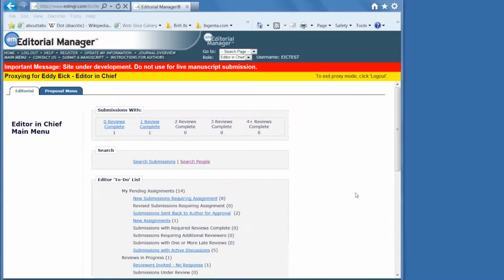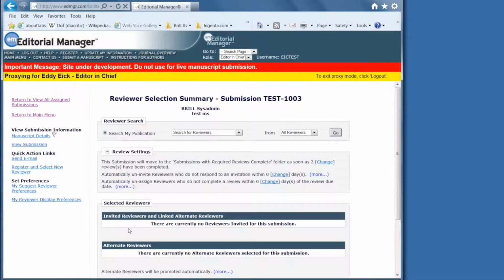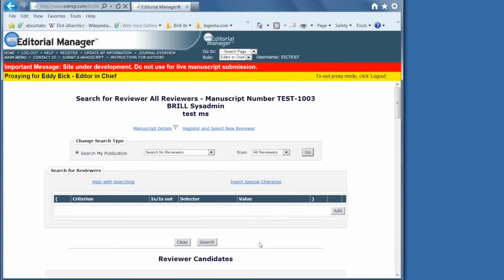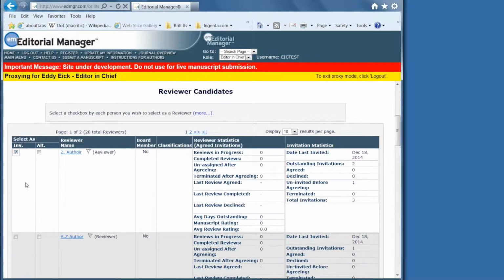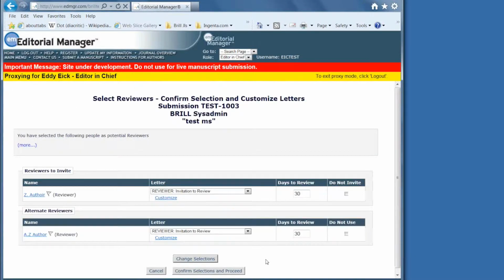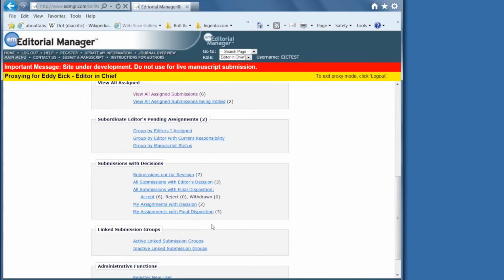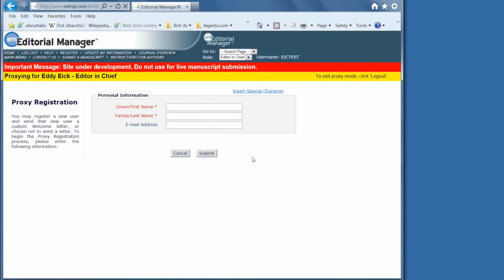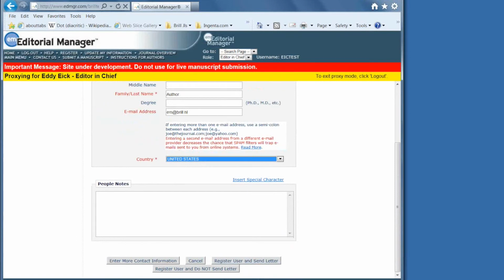Editor: Invite Reviewer, Editorial Manager